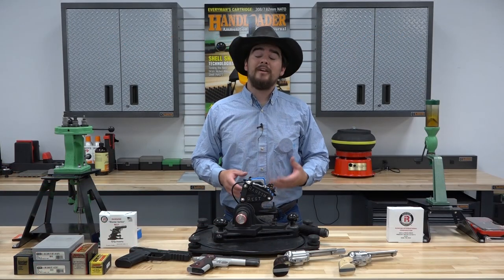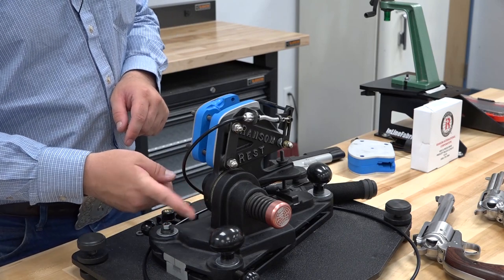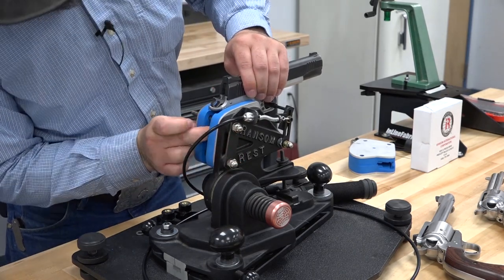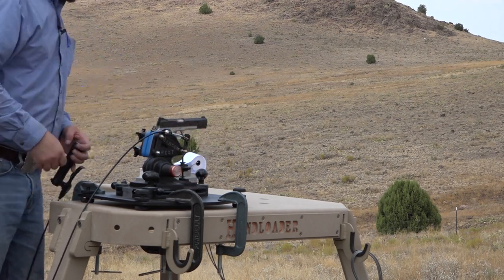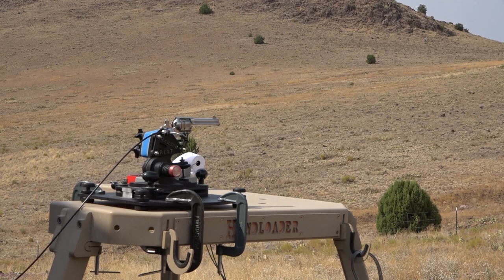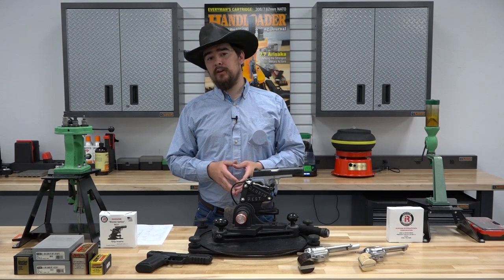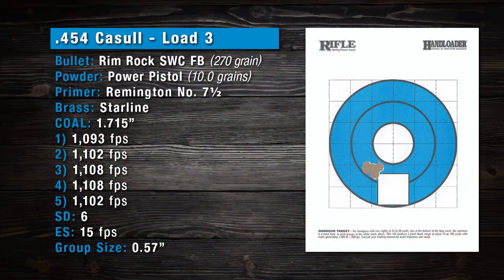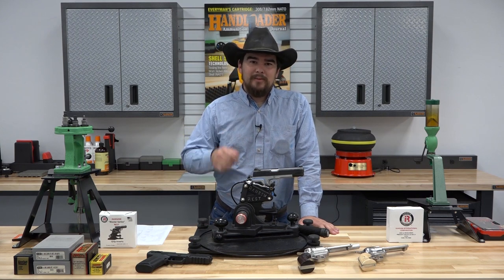Ransom Rest Review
A Ransom Rest has been used in several of our videos. It is a handy tool when developing accurate handloads for your handguns. Here we show you how to setup and use the rest.